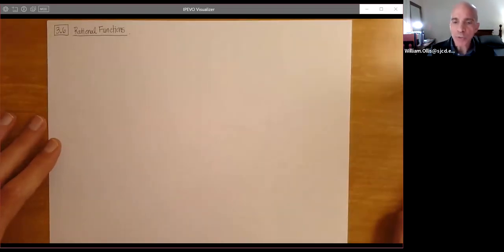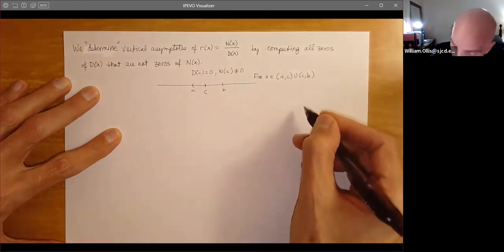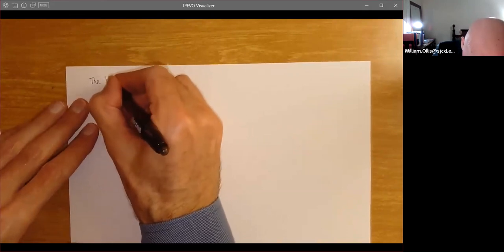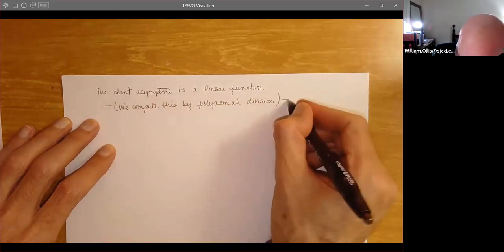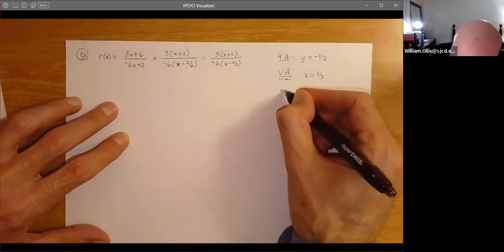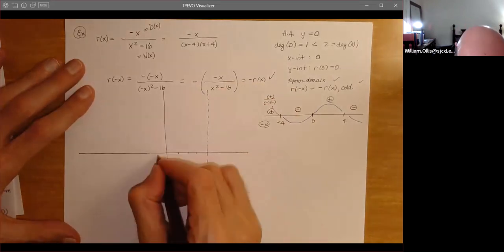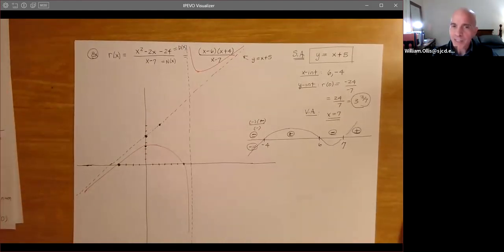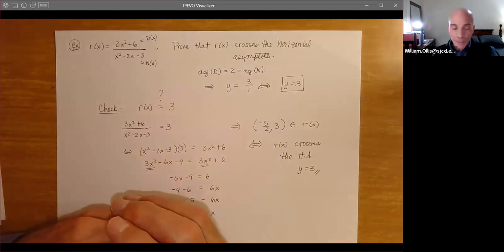THURSDAY, FEBRUARY 18, 2021 MATH 2412 LECTURE